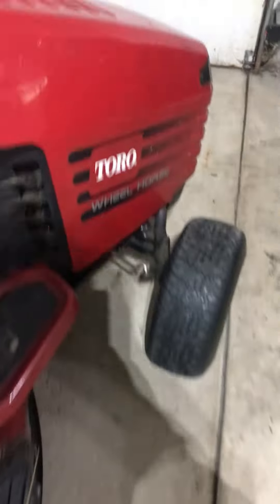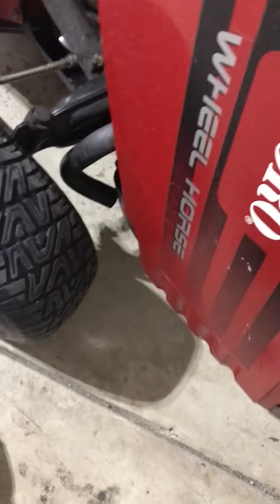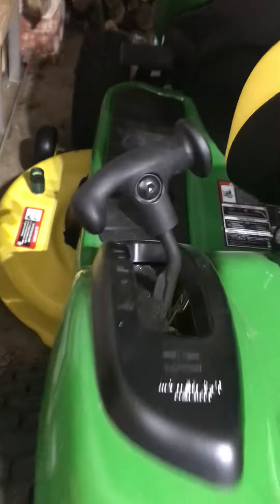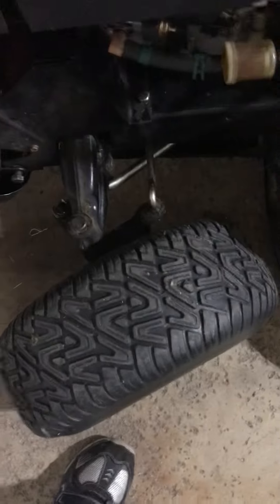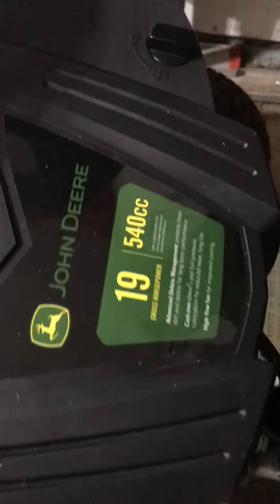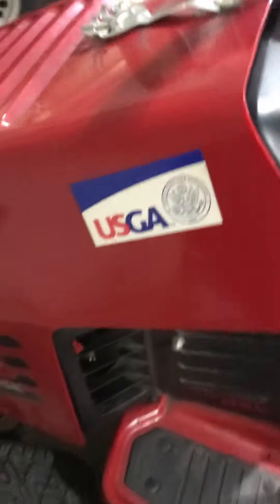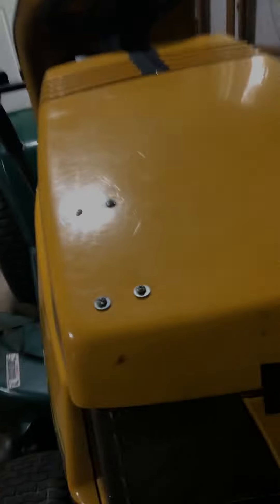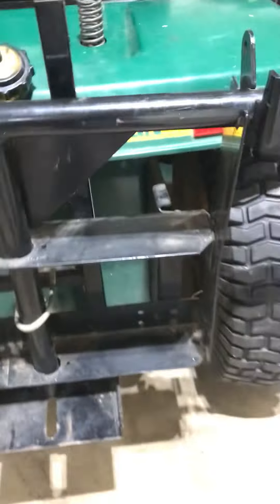Last day of my toro lown mower